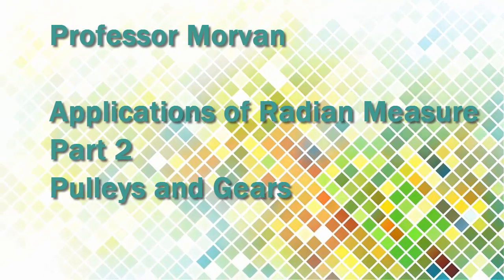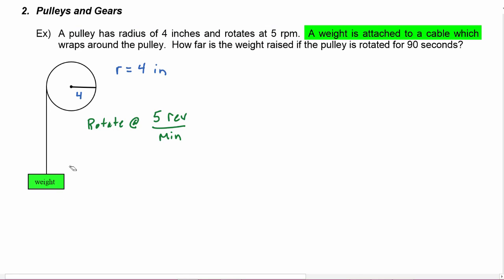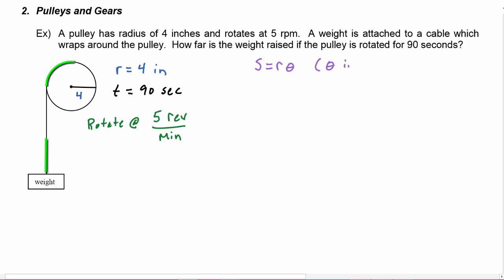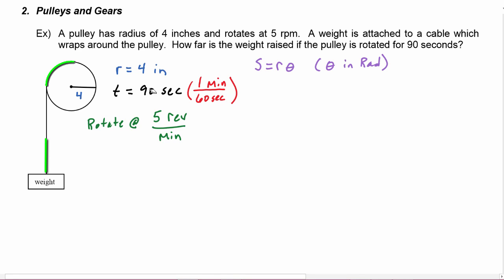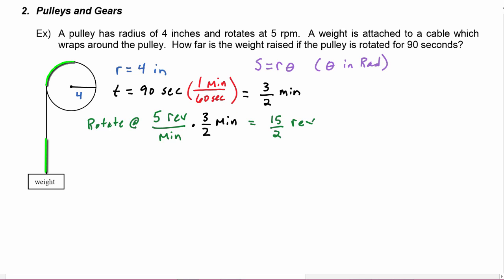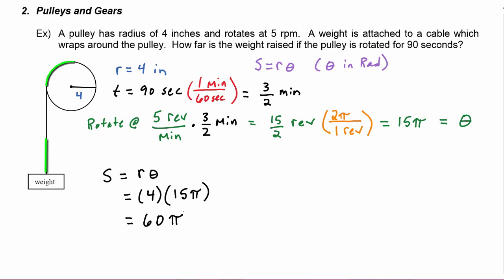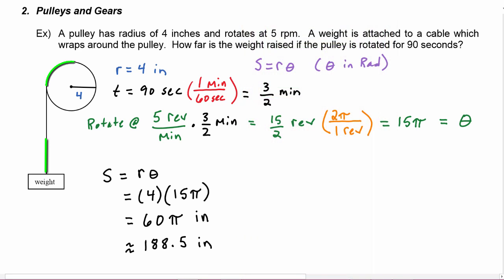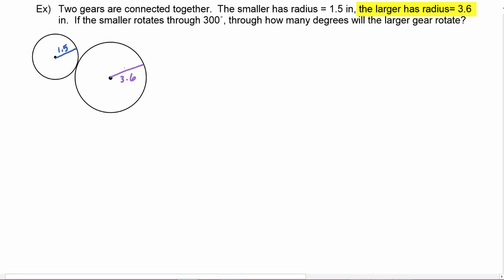Math 142, 3.2 Part 2, Pulleys and Gears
Solve application problems involving pulleys and gears using the formula for Arc Length